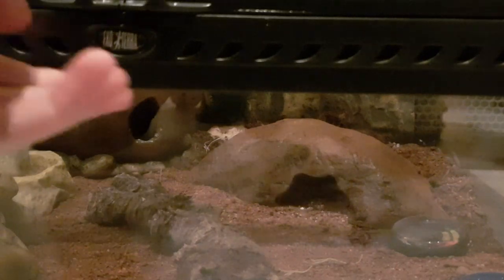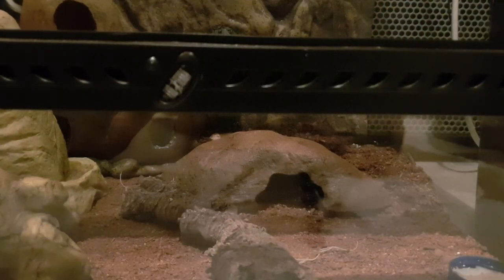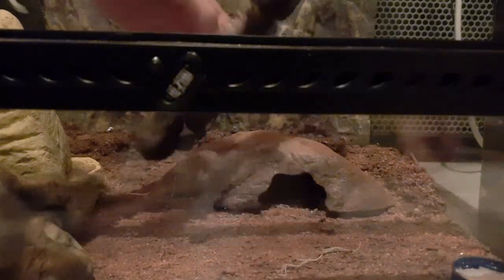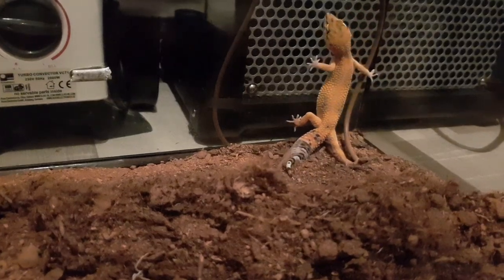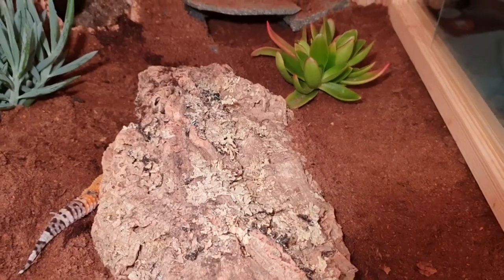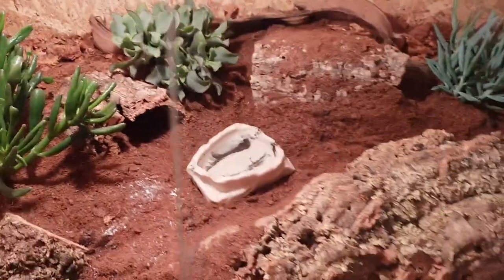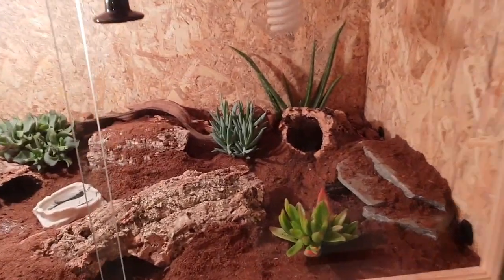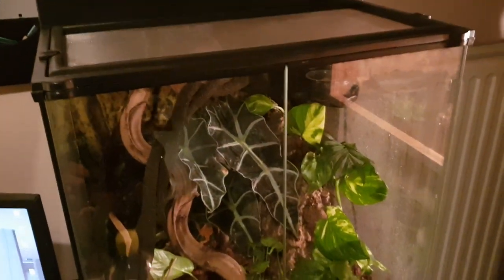Meet my Leopard Gecko! ~ BIOACTIVE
showing off my new leopard gecko Cheddar as i put her in her permanent home :D
This is a bioactive setup.
The substrate mix consist of 50% desert bedding(lucky reptile) 25% peat 20% cocofibre and 5% play sand
I used a variety of succulents to plant the enclosure.
I put springtails near the moist hide, introduced mealworm beetles and dubia roaches as a cleanup crew.